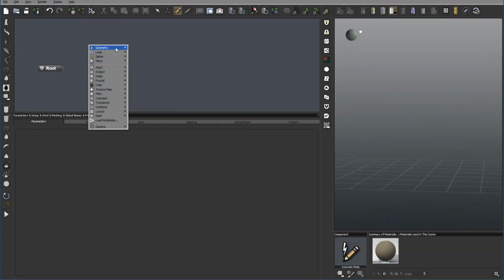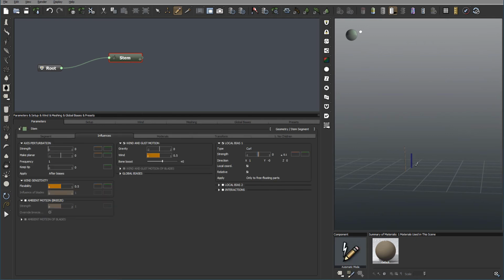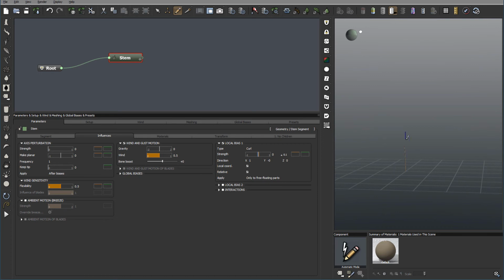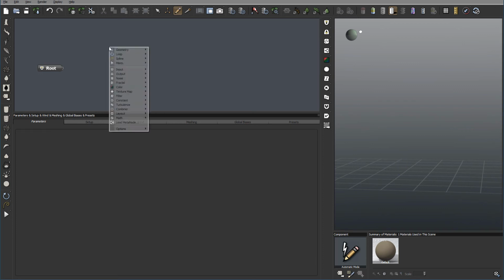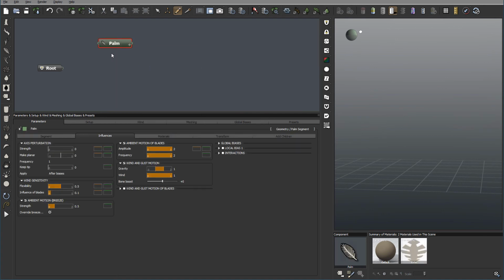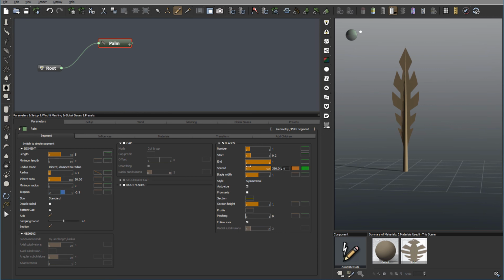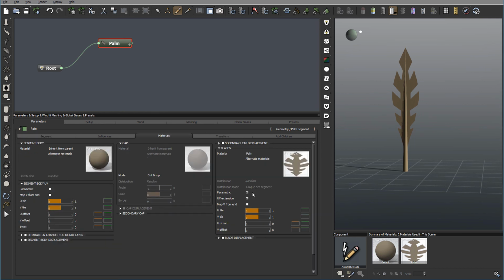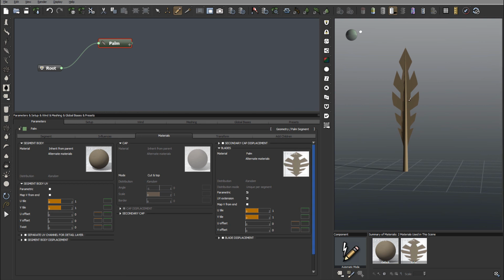Learn The Plant Factory 2016, series. In this tutorial - nodes palm stem segment 12